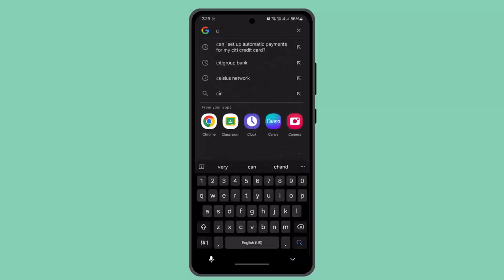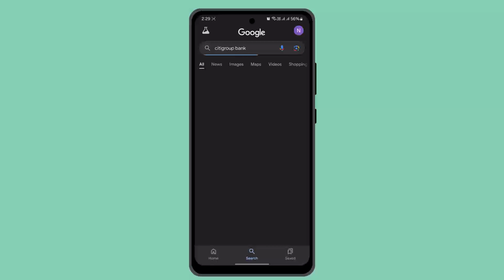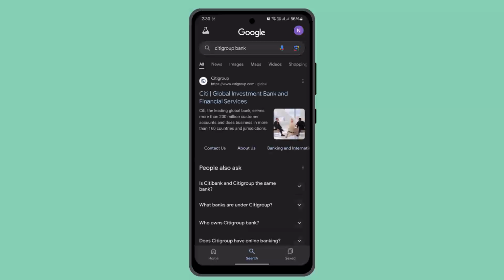Can I Set Up Automatic Payments for My Citi Credit Card - Step By Step Guide - 2024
This Video Is based on how to setup  Automatic Payments For My Citi Credit Card

Chapters / Timestamps
0:00 Introd
0:13 Set Up Automatic Payments.
1:05 Outro.